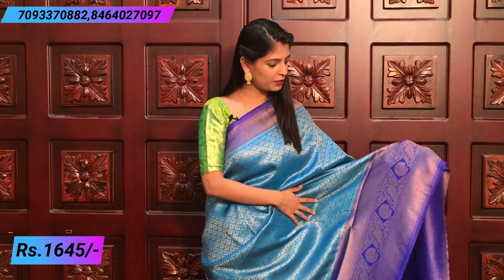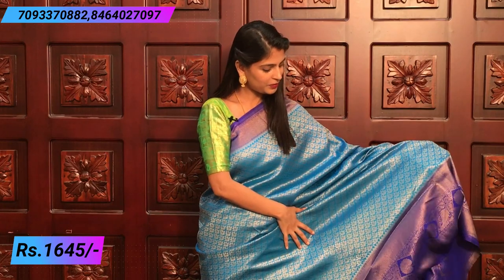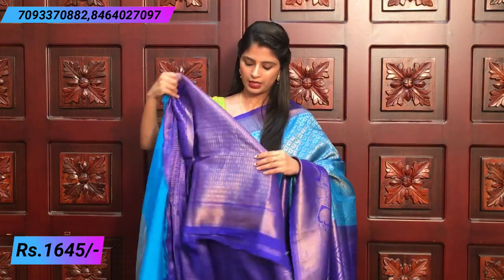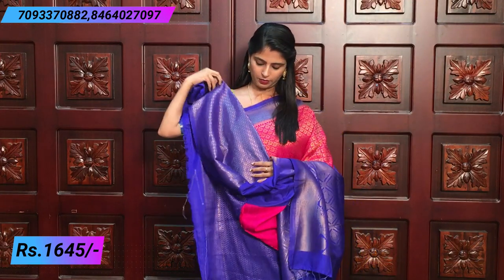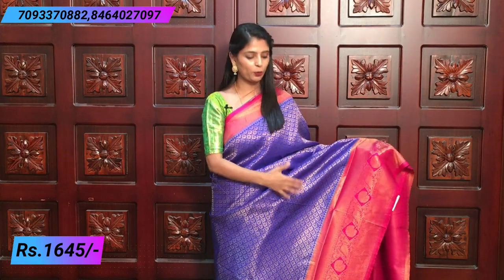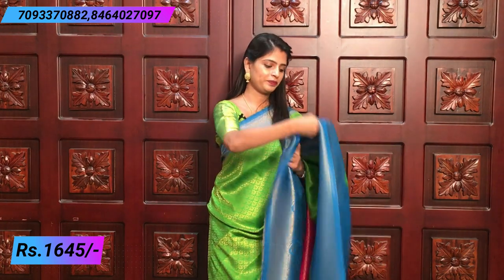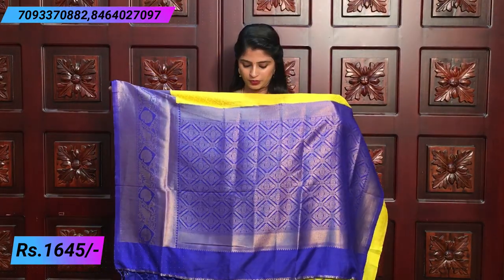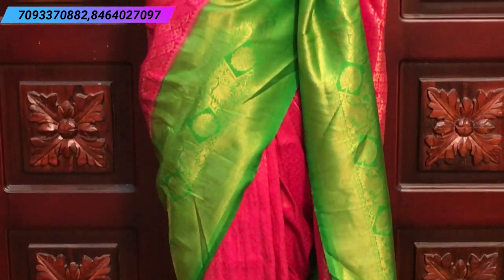Soft silk Sarees Collections In Low Price | Vijay Brothers Sarees Showroom